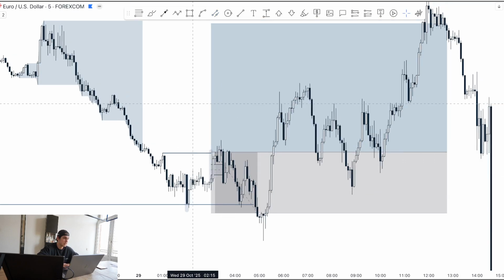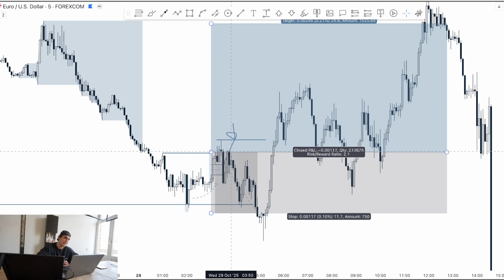Anomaly’s Sequence Day 41 - Day 29 of the TradeFlow competition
if you want to take control of your edge and become an independent profitable trader - I'm hosting a masterclass on the 1st of August 2026